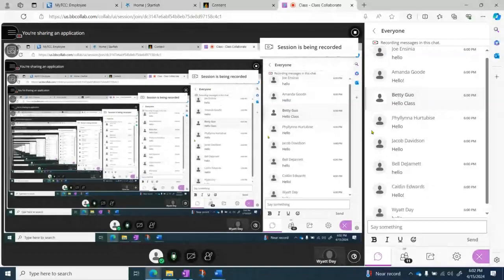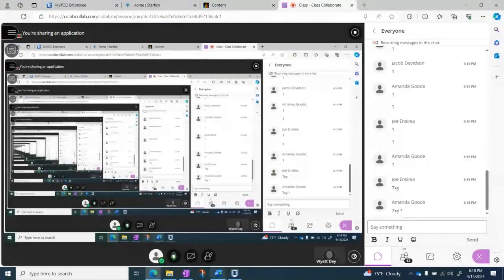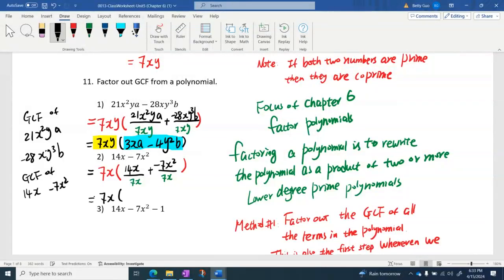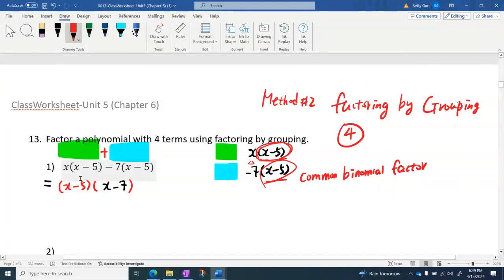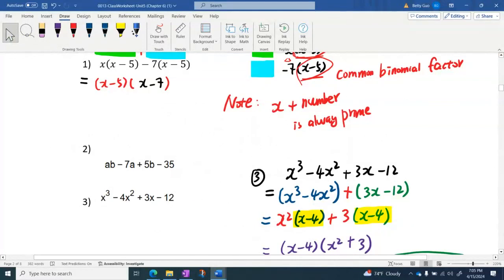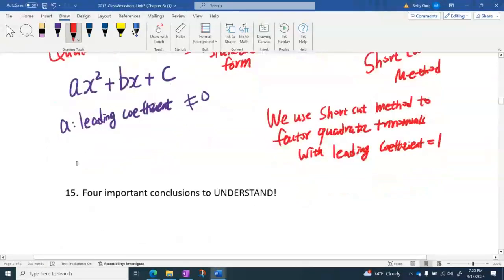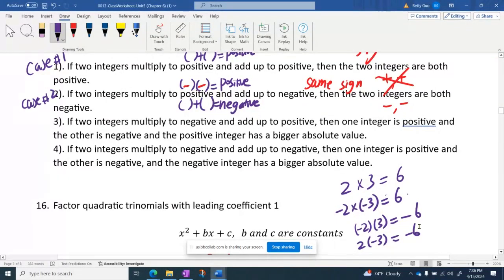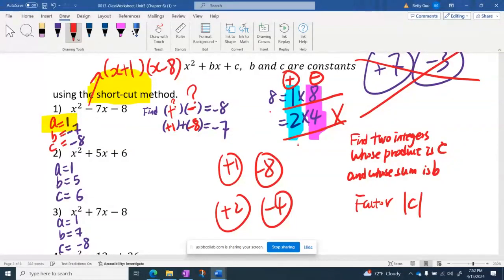2024 04 16 01 57 Class recording 17 8080c235 fe5f 4796 bcf7 4dc788f169b9 recording